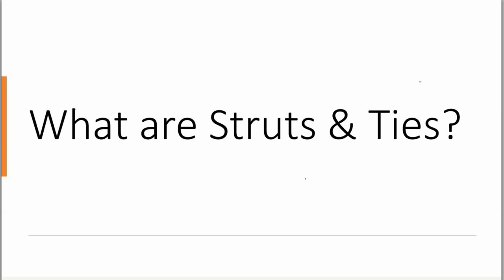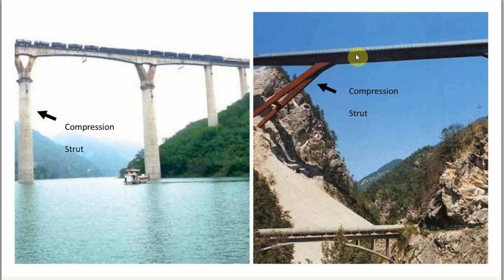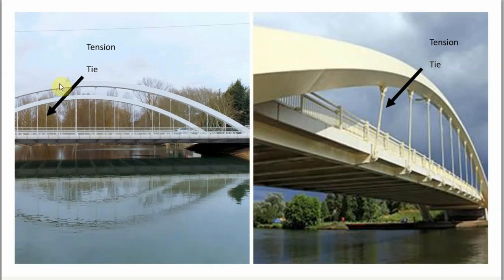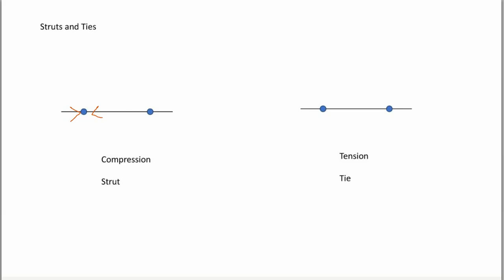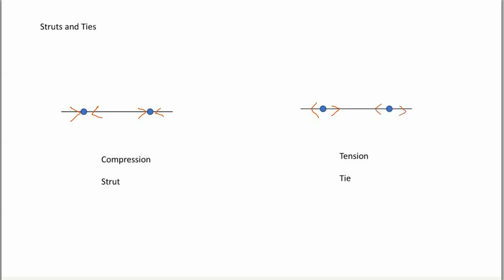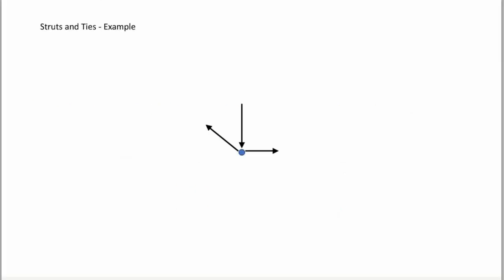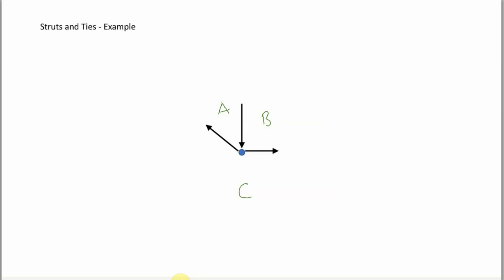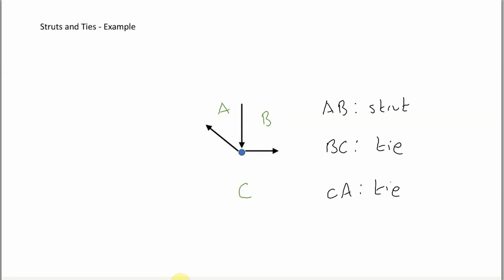What are Struts and Ties - examples and notation in force diagrams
What are struts and ties in engineering structures? This introductory video gives examples of real-world structures and then shows you how to produce simple force diagrams of the struts and ties in pin-jointed structures. Also discusses compression and tension in members.